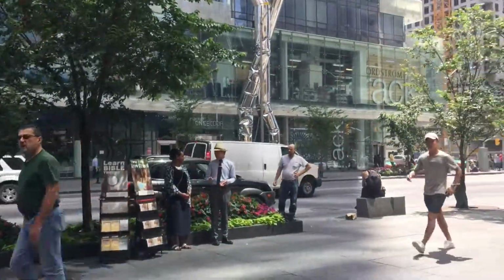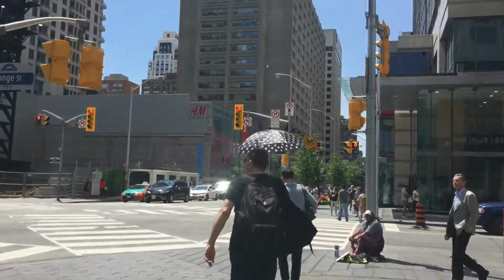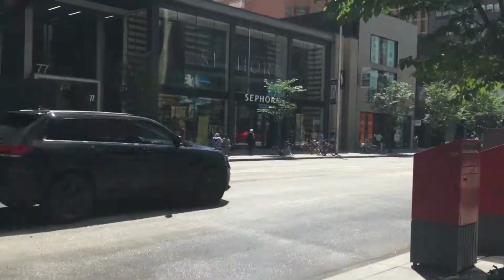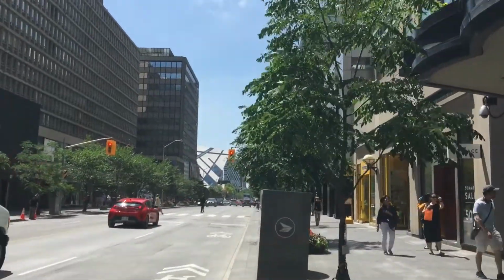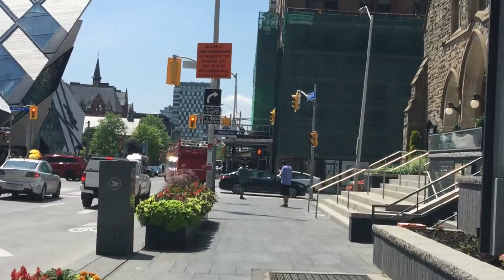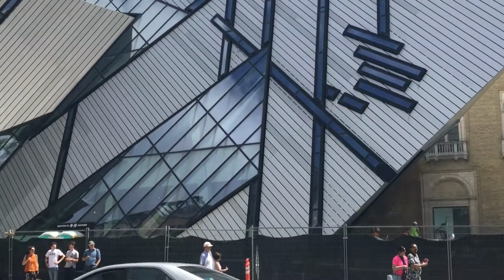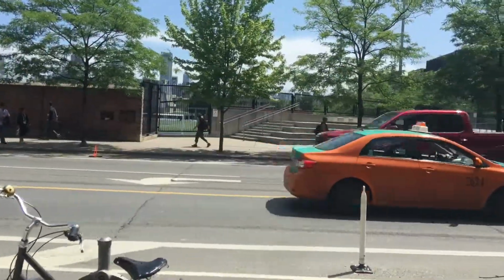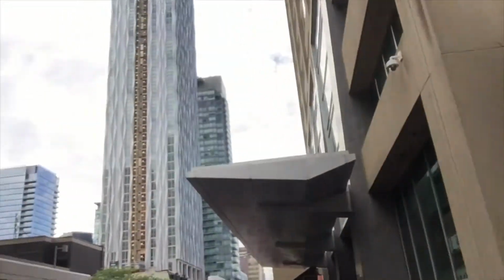Vlogging in Toronto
Exploring downtown Toronto and getting caught in a major subway power outage